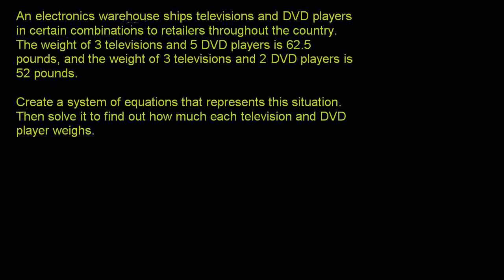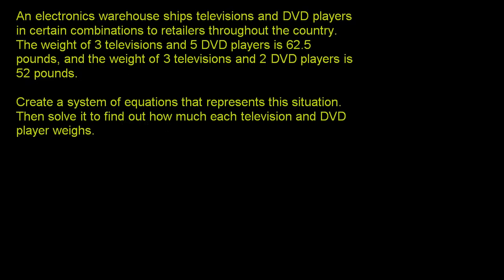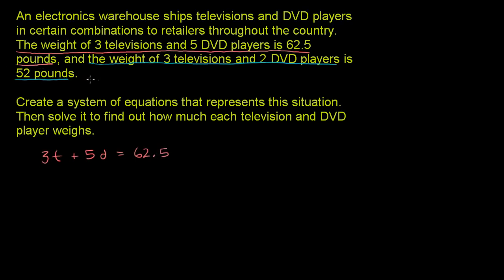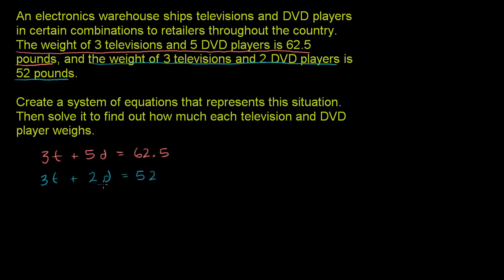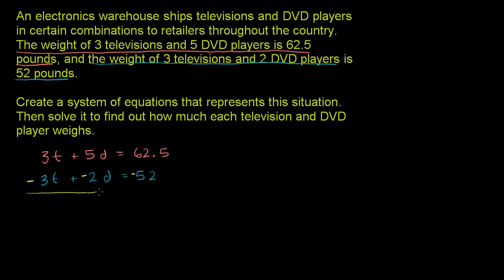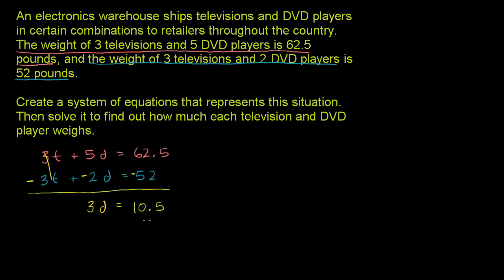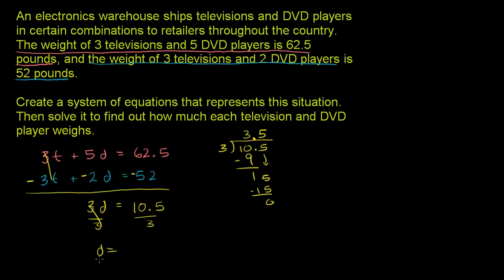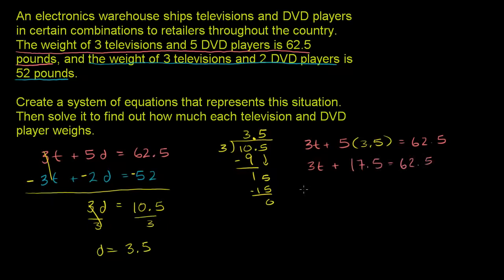Math Algebra 1 - Systems of equations with elimination TV and DVD